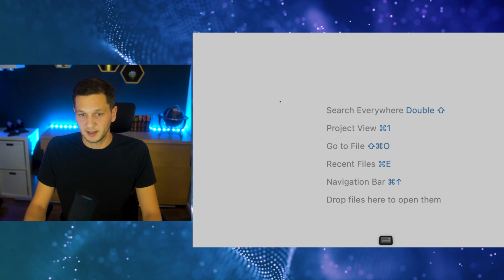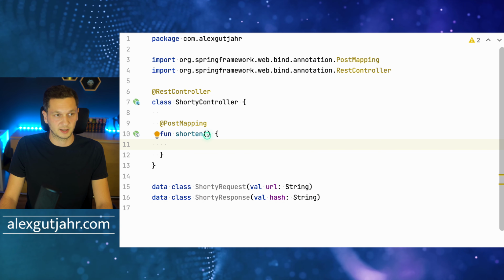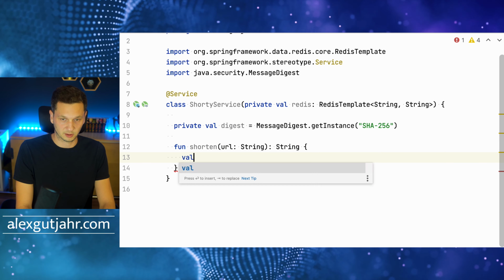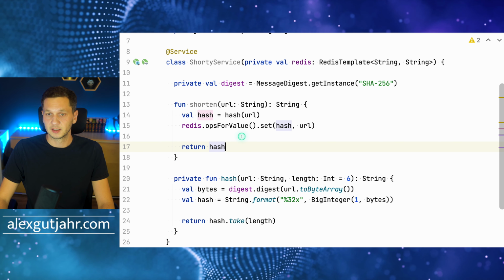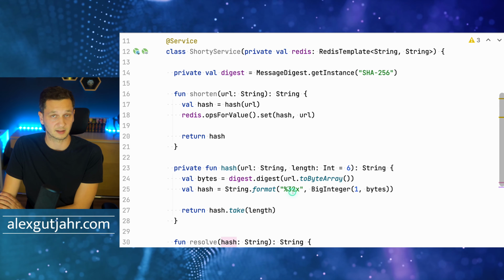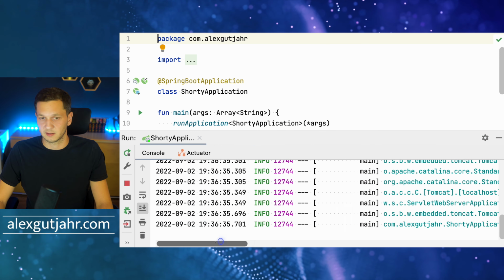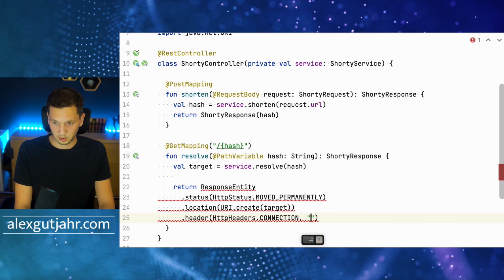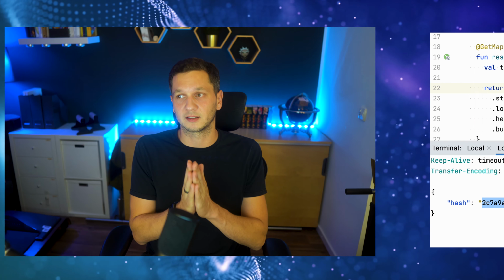Let's Build a URL Shortener with Spring Boot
Hello! This is the first video in a new series where we focus on building real applications on a small scale. In this one, we build a URL shortener to shrink large URLs into smaller versions that can be easily shared.

🔥 About Let's Build
The Let's Build series is about building small-scale solutions to common engineering challenges: building URL shorteners, a messenger service, a location service .. you name it! Let me know if you have an idea for a new challenge! See below for how to get in touch.